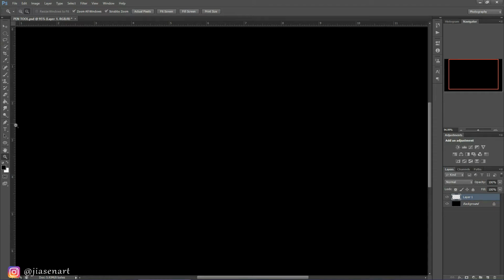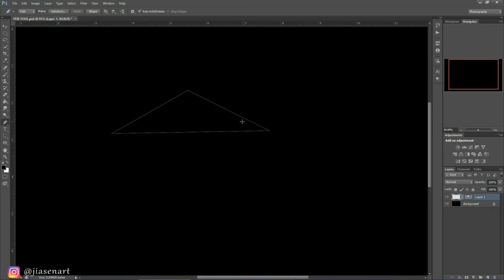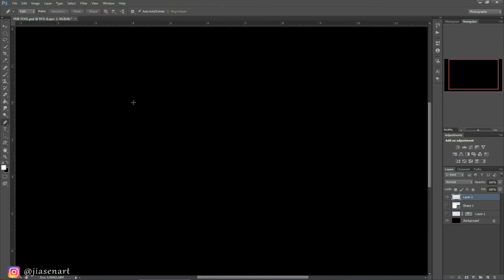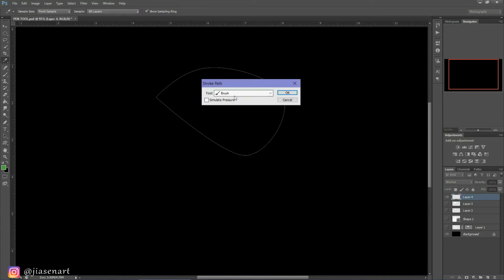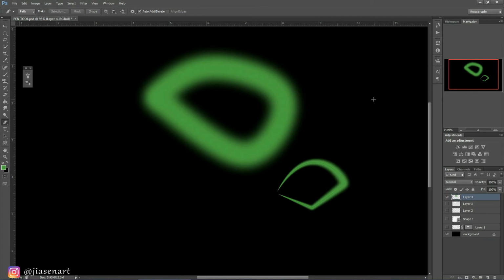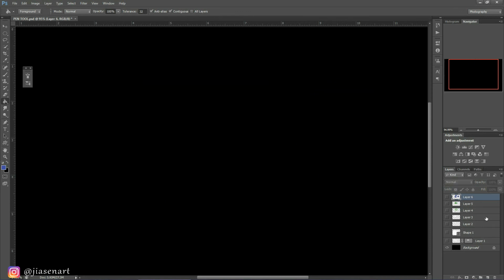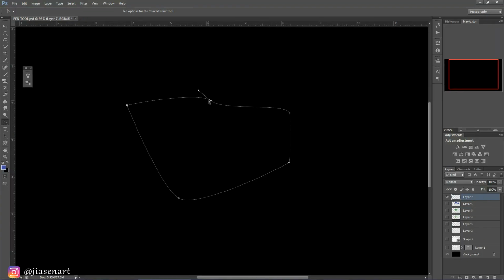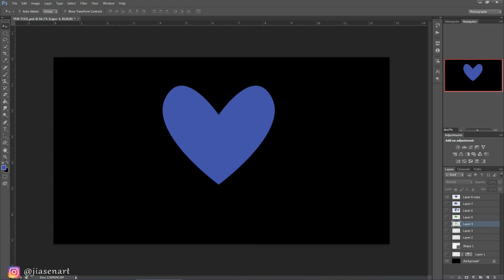Photoshop Pen Tool Basics Explained For Beginners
In this tutorial, I am only explaining some basics of pen tool used in photoshop. I am using photoshop cs6. Please note that there are various usage of pen tool. I tried to cover the basics for the beginners so that they can get started with the tool. Hope you enjoy the video